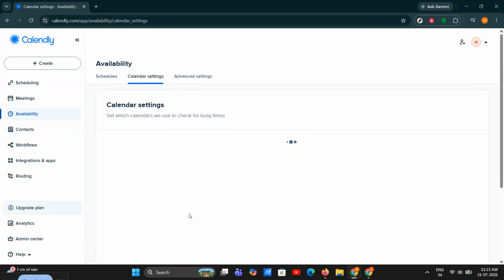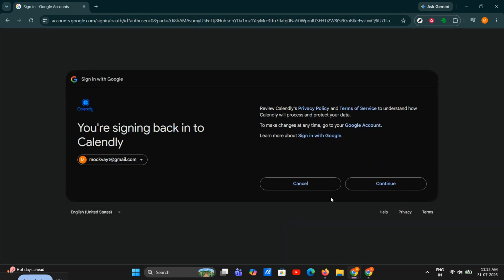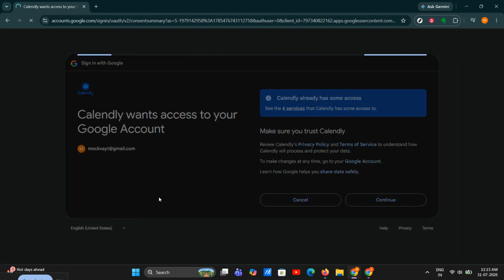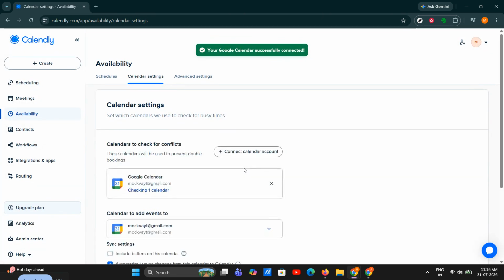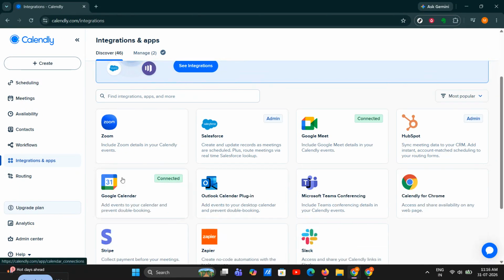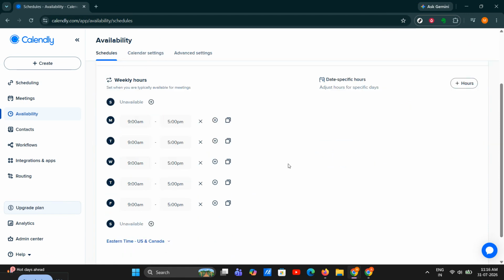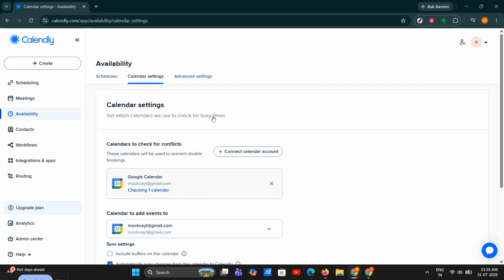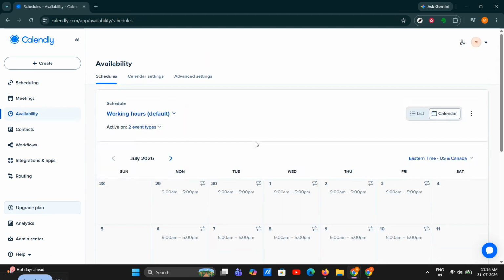How To Connect Calendly To Google Calendar [Quick Setup Guide]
Learn how to connect Calendly to Google Calendar so your availability stays synced and scheduling works automatically. This step-by-step tutorial shows you how to link your account, grant permissions, and choose the right calendar.

🕚Timestamps:
0:00 Intro
0:19 Sign In To Calendly
0:31 Open Integrations
0:40 Connect Google Calendar
0:53 Sign In To Google
1:06 Allow Calendly Access
1:18 Select Your Calendar
1:33 Save Or Continue
1:44 Test The Connection

✍️What You'll Learn In This Video:
• How To Sign In To Calendly And Open Integrations
• How To Connect Google Calendar To Calendly
• How To Grant Calendar Access Permissions
• How To Choose The Correct Google Calendar For Scheduling
• How To Save And Finish The Setup
• How To Test Your Calendly To Google Calendar Connection

💡Pro Tips:
• Use the Google account that contains your primary scheduling calendar.
• Double-check which calendar is selected before saving the connection.
• Test a booking afterward to confirm busy times sync correctly.
• If you use multiple calendars, keep your work and personal schedules organized.